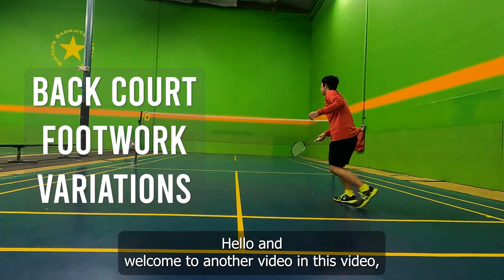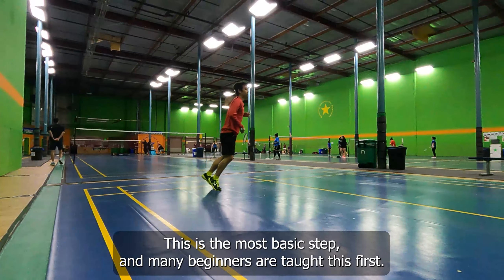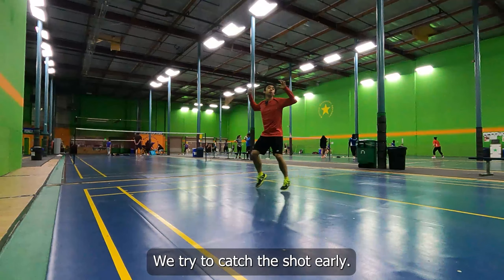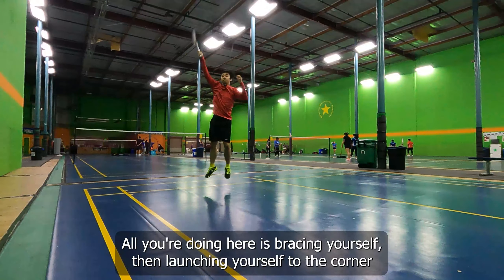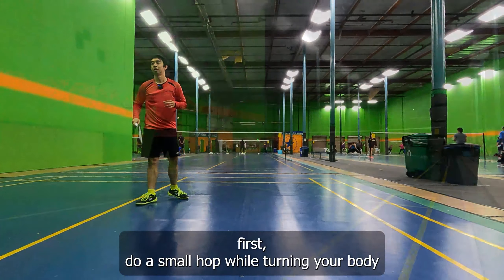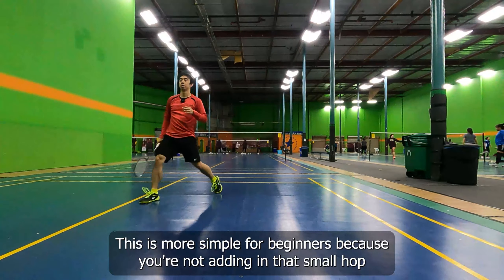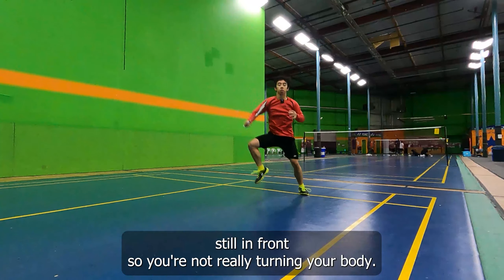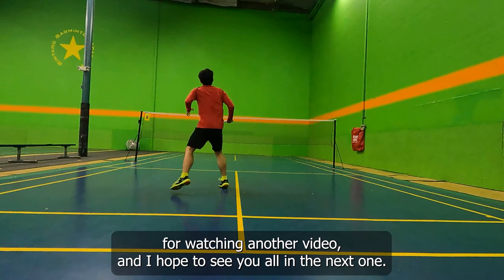Badminton Back Court Footwork | 3 Variations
Learn the 3 common backcourt variations of footwork to master your speed on the court!

🕒 timestamps:
0:00 | Intro
0:19 | Forehand Variations
1:21 | Backhand Variations